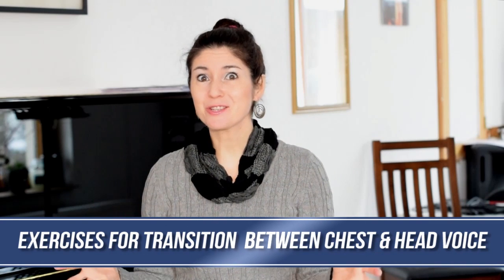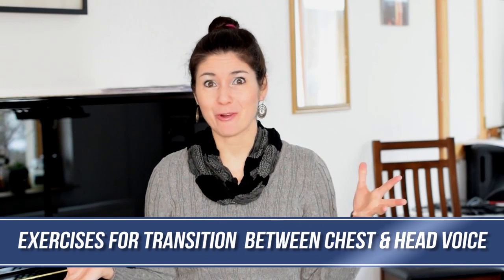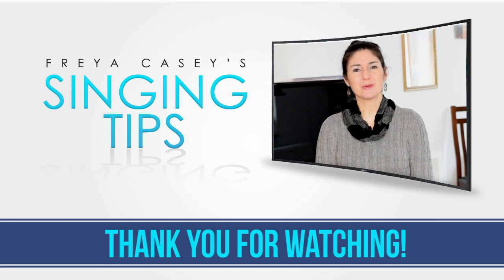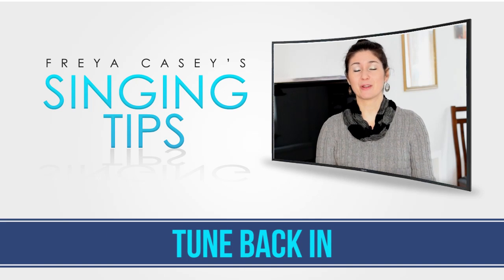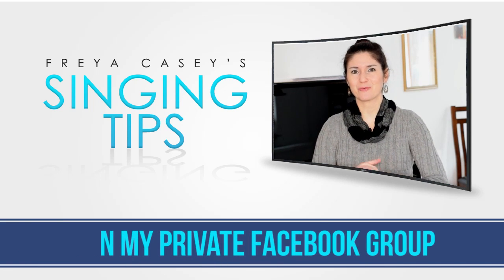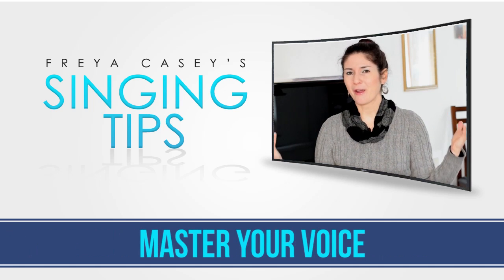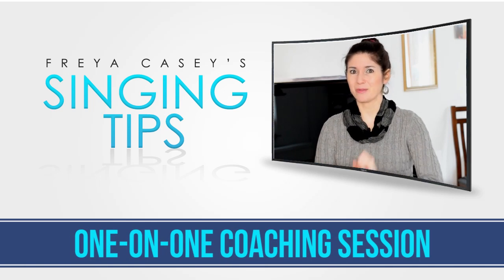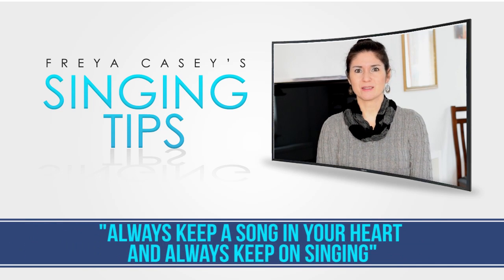Freya's Singing Tips: EXERCISE For Transition Between HEAD VOICE & CHEST VOICE